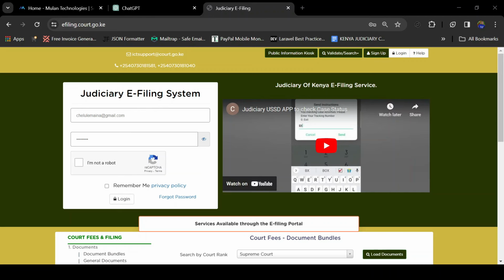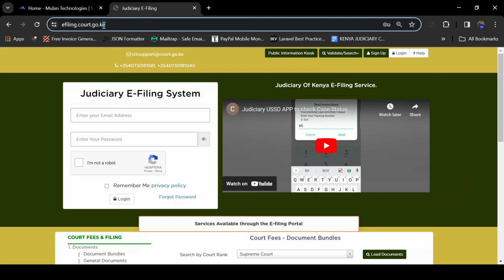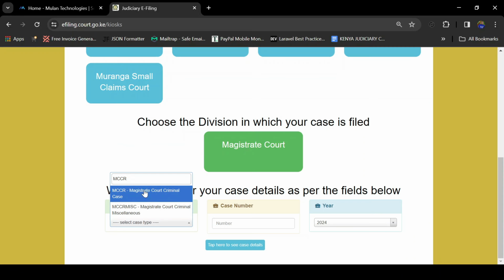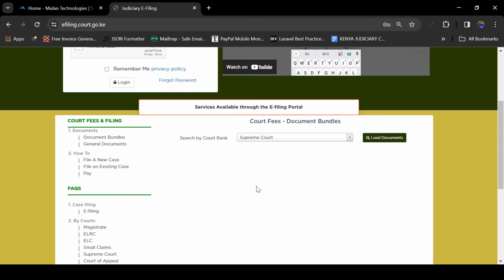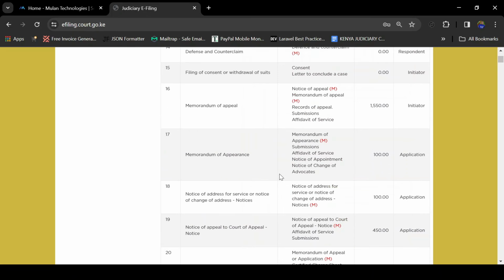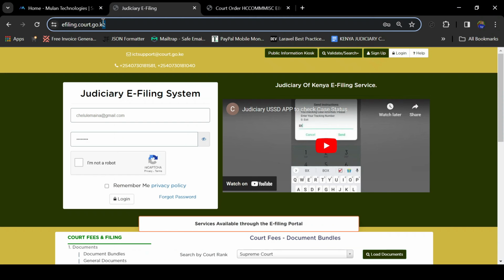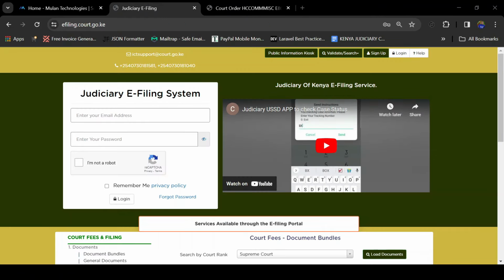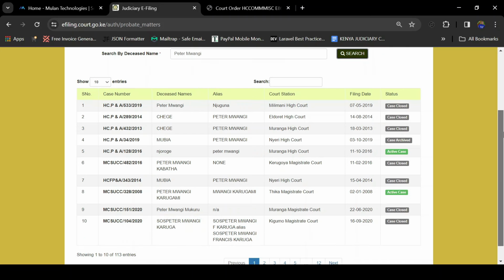Judiciary Public Information Kiosk and how to validate Court Orders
What’s is Public information kiosk?
The Public Information Kiosk (PIK) is a public access portal for searching and viewing activities for any case in any Court Station across the country. Litigants do not need to visit the court premises for viewing details about their cases. Besides that, you can also be able to validate court orders and other probate and administration matters filed in any of the court stations across the country alongside viewing a grouping of relevant documents to be filed for a certain case type as outlined in the new gazetted court fees schedule

00:14 - Intro
00:18 – What is Judiciary Public Information kiosk
01:00 – What you need to have
01:20 – How to access public information kiosk
03:16 – How to view filing document bundles for cases
04:50 – How to validate court orders
06:45 – How to view  probate and administration matters filed